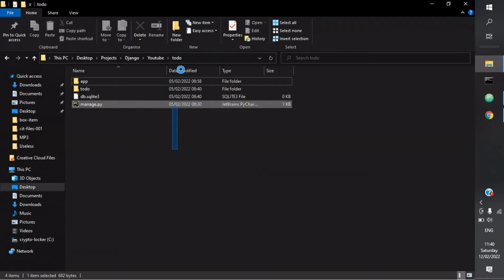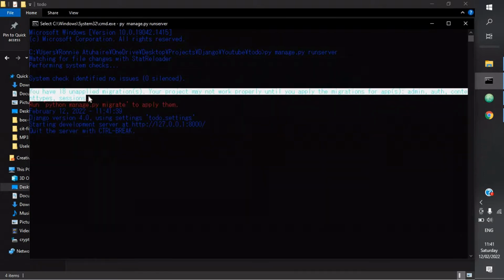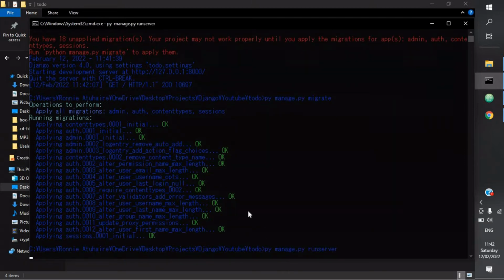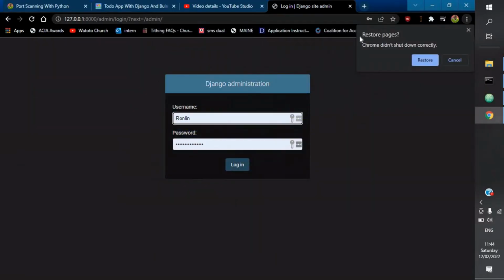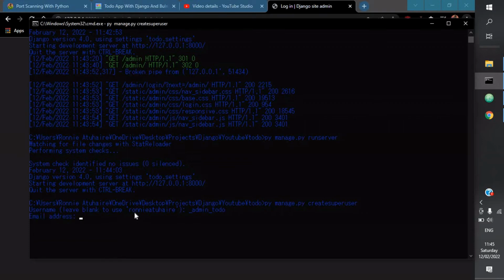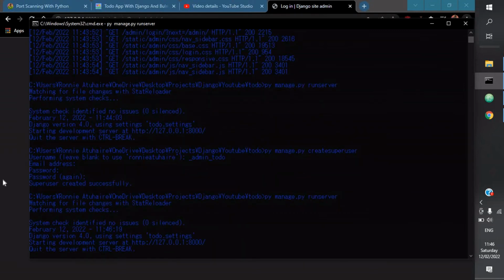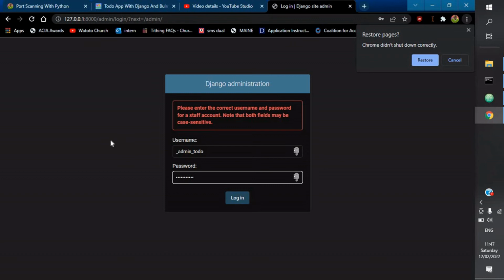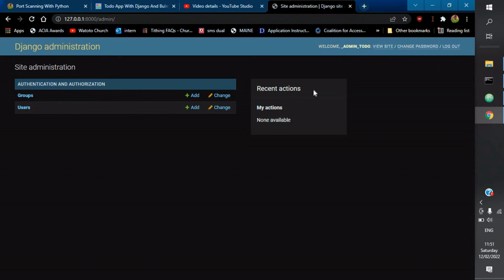Todo List With Python Django & Mongo DB (Django Admin Set-Up | Part-3)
In this video, we set up Django -Admin by creating a superuser with manage.py file